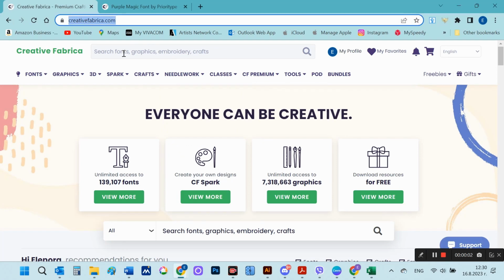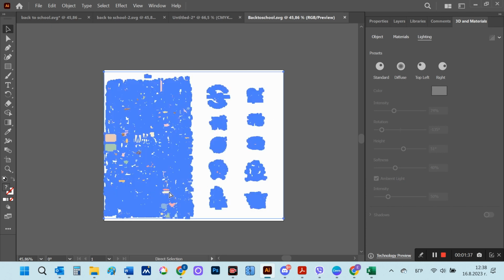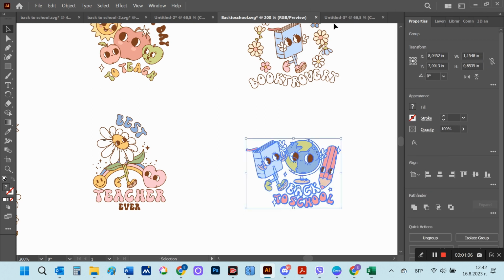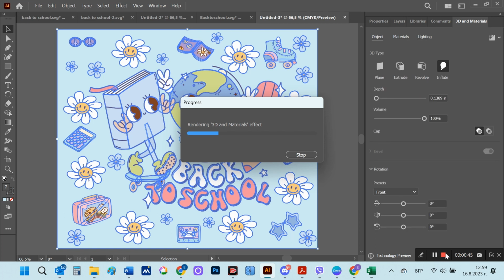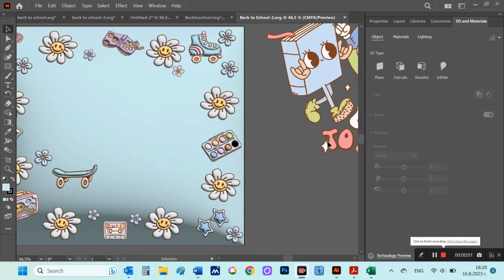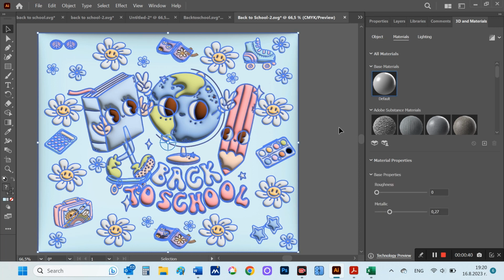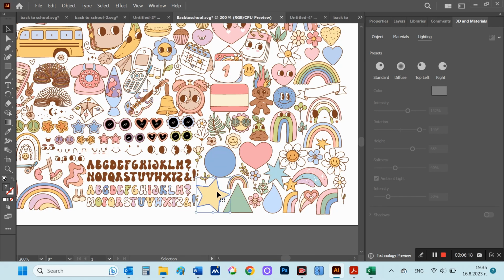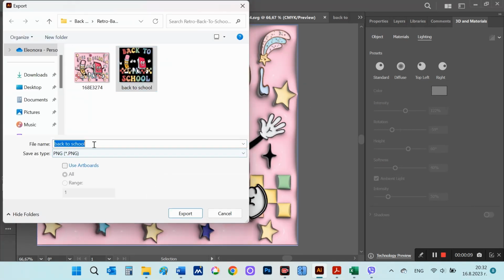How to make a 3D puff design - 3D effect in Adobe Illustrator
In this video I will demonstrate how you can make a 3D puff design as it is very popular at the moment, especially for Tumblers designs.
To show you how to make this 3D puff design, I'm going to make two designs for Back to school themed Tumblers, since that's a hot topic right now too.

From this link you can make 10 free downloads from Creative Fabrica
Links to designs from today's video +1: